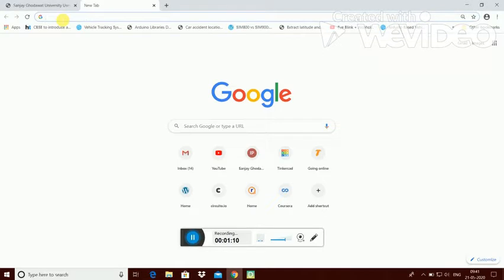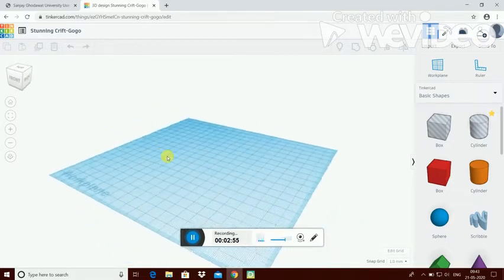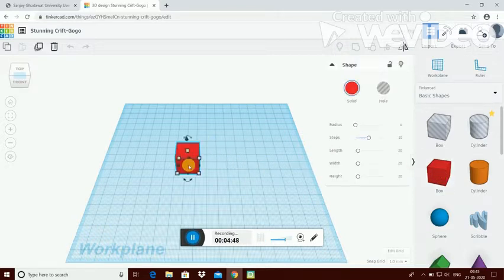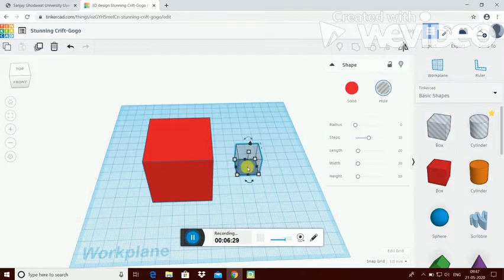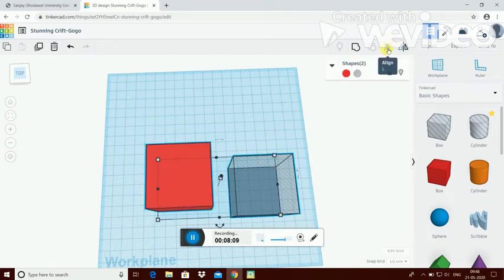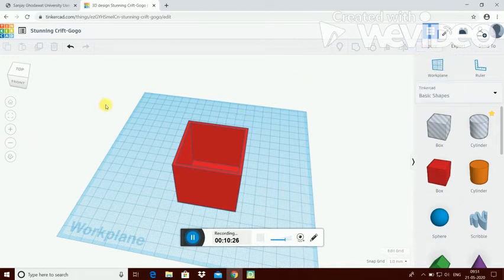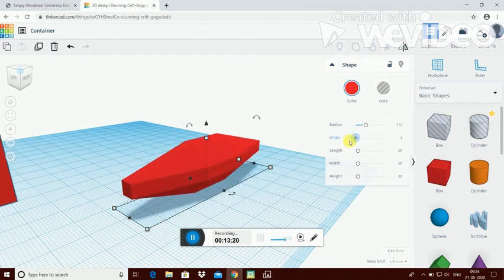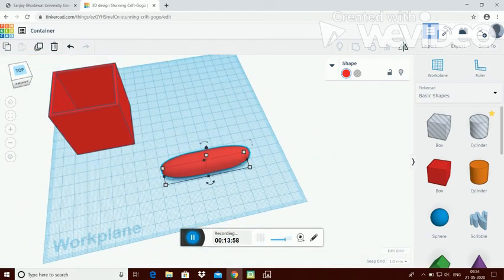Basics of 3D Design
3D Design